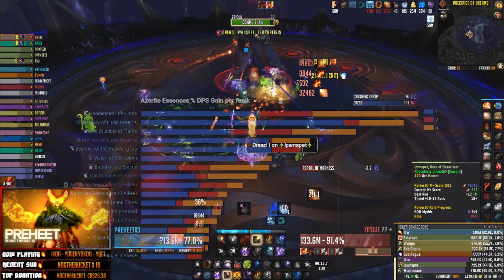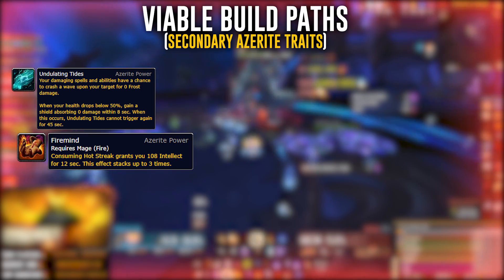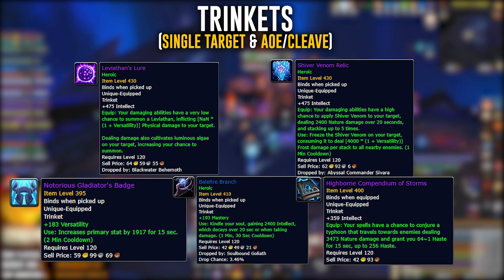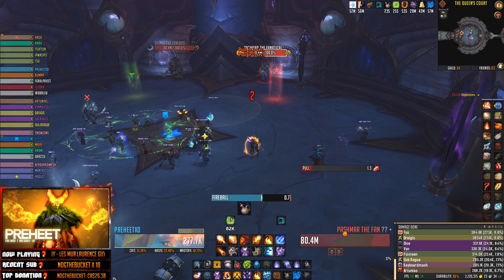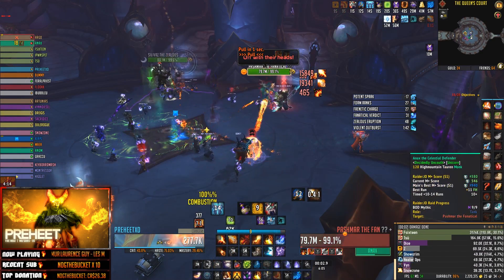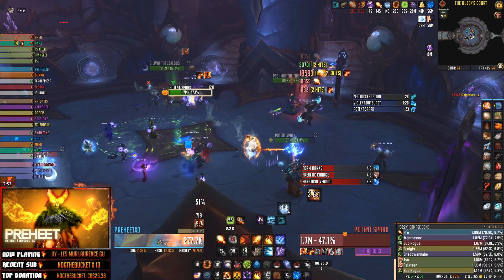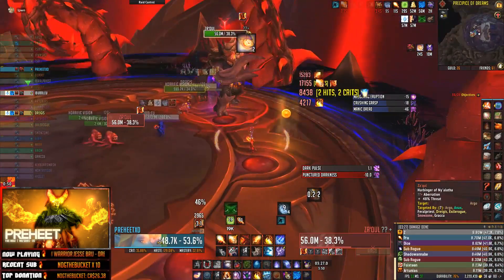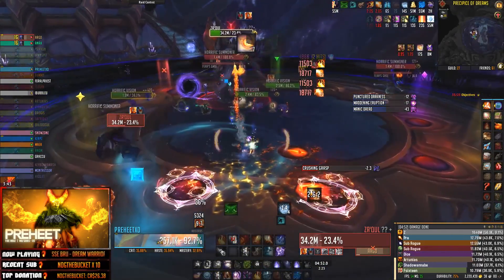8.2 Fire Mage Guide | Essences, Traits, Rotation & Gameplay | WoW: Battle For Azeroth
How are you guys feeling about Fire? Loving the new Essences? As always, any questions, concerns or hate-mail can be commented below. Much love

Some of you might still be referring to this guide in November. Please note not all of the info found in the guide is up to date anymore. Here's a TL:DR of what's changed.
✖ Azshara's Font of Power is currently our BiS
✖ Mechagon Bracers are a must (to maximize performance)
✖ Double on-use is insanely strong (Gladiator's Badge)
✖ You should aim for Blaster Master x3 and Overwhelming Power x3, with the other 3 traits being either Wildfire or Firemind (or play Wildfire/Pyroclasm if you're into that kind of thing)
✖ Intellect Potion can be better than Unbridled Fury, sim both to be sure which one you should use
✖ For a list of openers, you can refer to this image created by the almighty Frosted

As always, please Sim yourself to determine what's best for you. These are simply general guidelines.